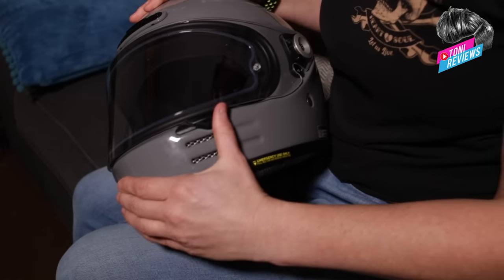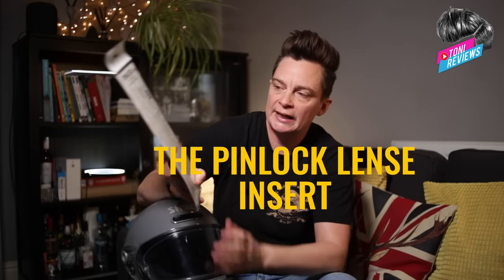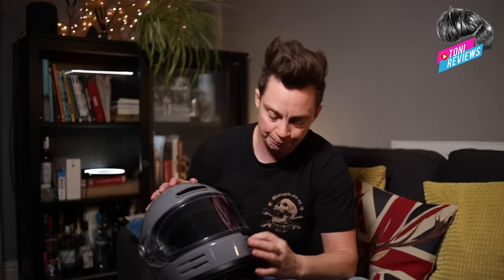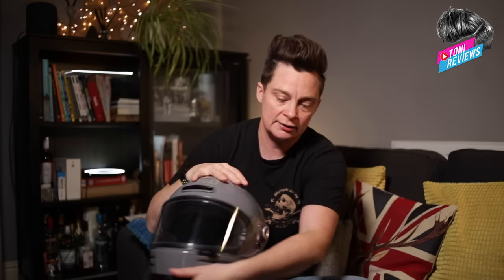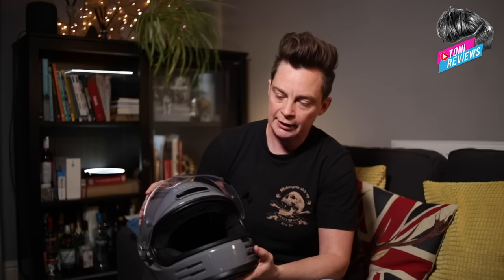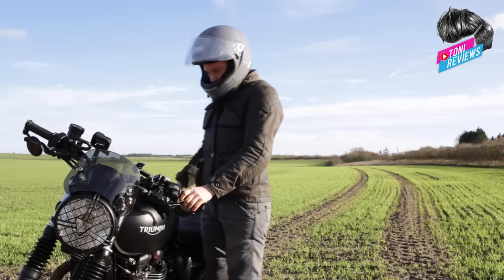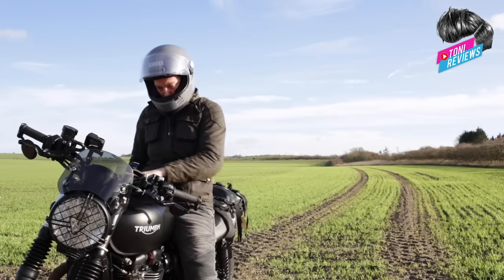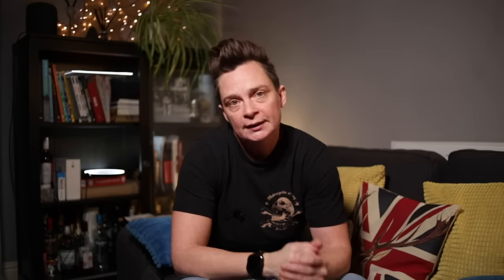Shoei Glamster - What no other review will tell you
Toni Reviews is a youtube channel dedicated to real rider reviews, from a London born and bred cockney. In this video I review the Shoei Glamster. Here I look at the pro's and cons, and delve into some of the things that no other review I have found to date has mentioned.

Check the Let us Live motorcycle apparel website for all you motorcycle inspired clothing

I purchased my Shoei Glamster here for £334.99 and I ride with the Basalt Grey model. The pictures look like a matt helmet but it is in fact a gloss finish.